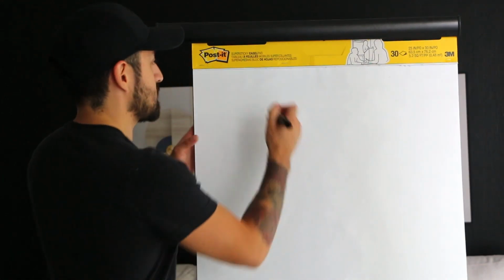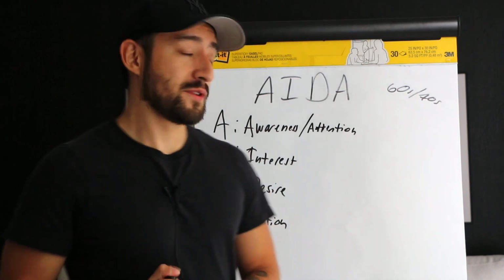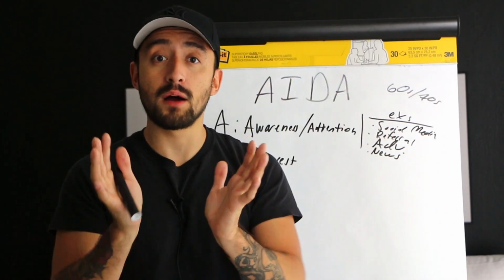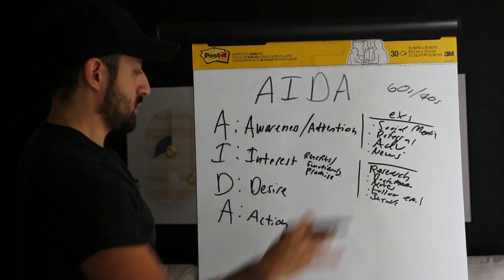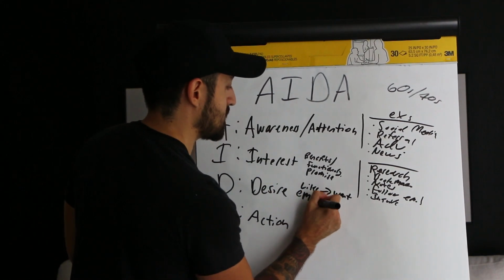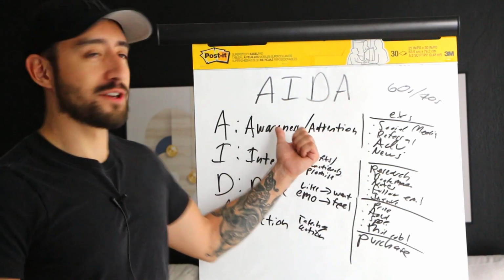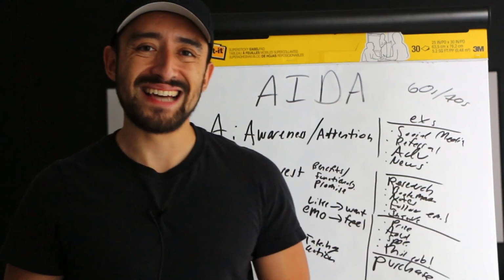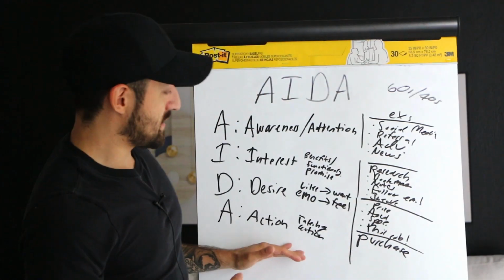How to Create Product Marketing Strategy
Want to create a product marketing strategy? This will help you get started setting up your product marketing strategy. Killer resources below 👇👇👇

★★★★ Audio Books ★★★★

★★★★ Timestamps ★★★★
0:00 - Introduction
0:49 - Product Marketing Model Framework
1:53 - Product Marketing Framework Flow Explanation